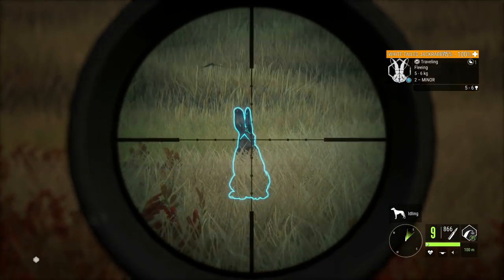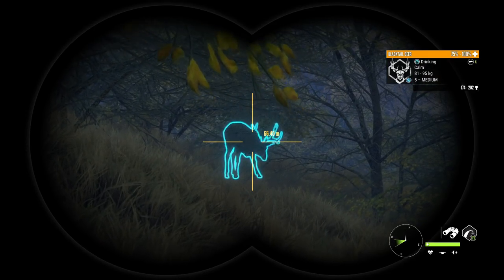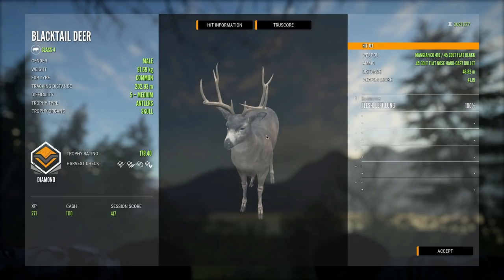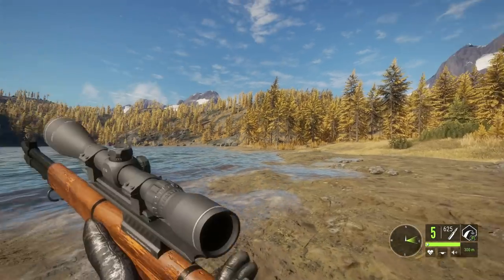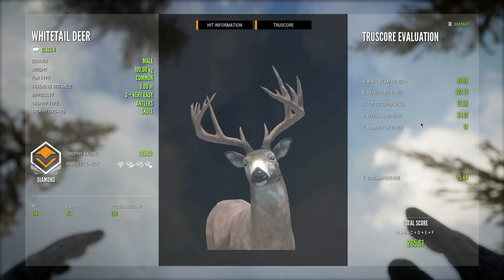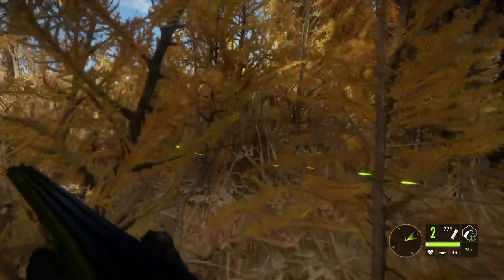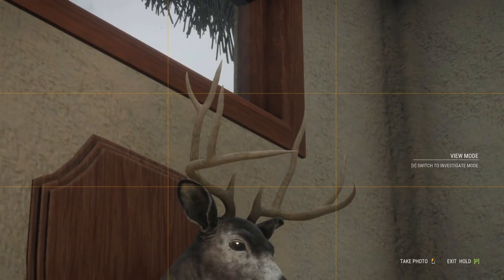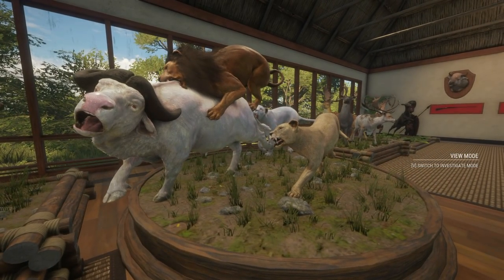Diamond With Every Gun Episode 6! Diamond Blacktail & Whitetail With The .45 Colt & 16ga Slug!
Today on thehunter call of the wild we have a Diamond Blacktail & Diamond Whitetail with the .45 Colt & 16ga Slug out of the Drilling Rifle!